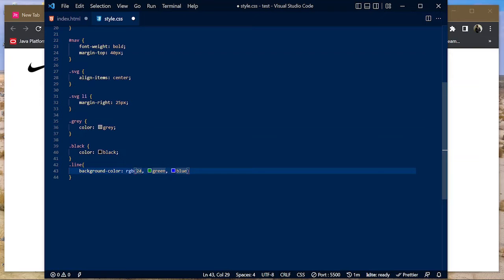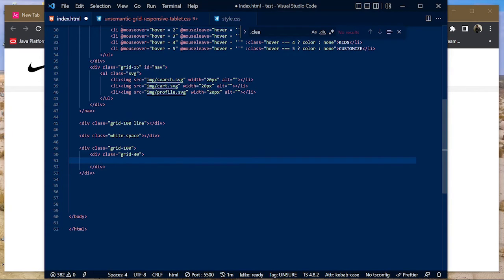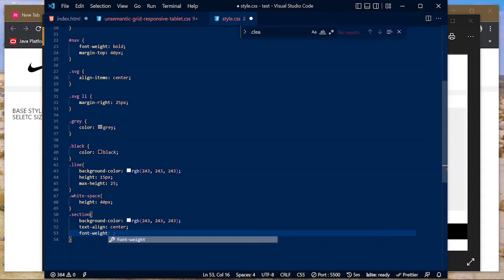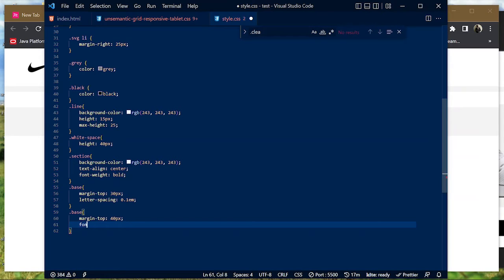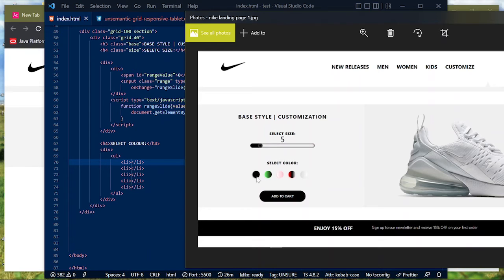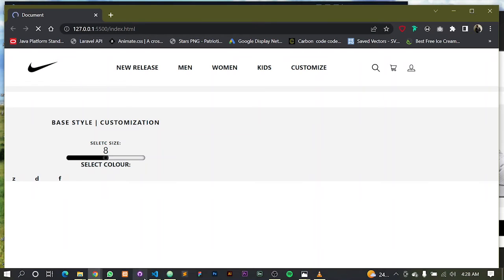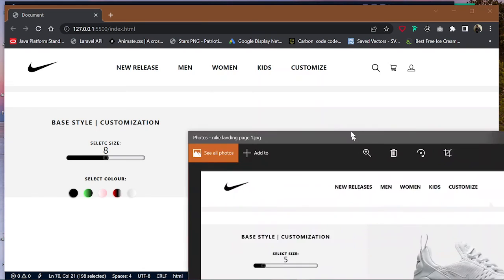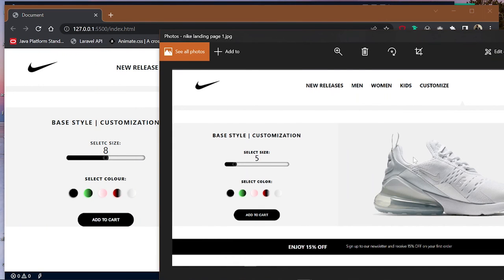nike landing page 04 - HTML / CSS / UNSEMANTIC / ALPINE.JS